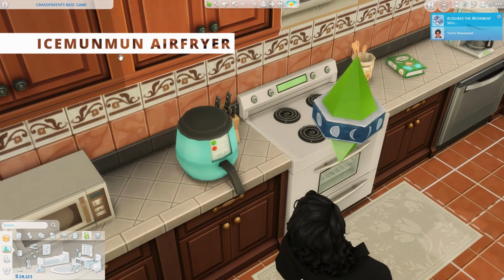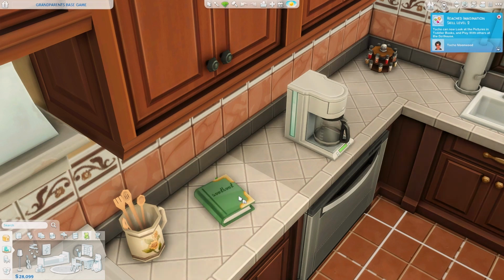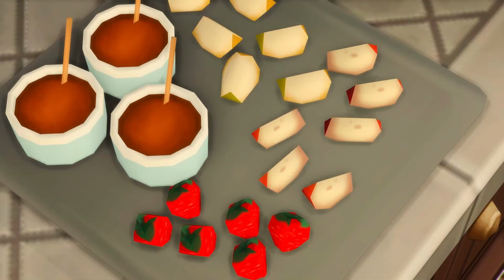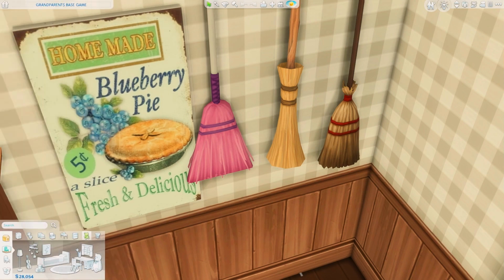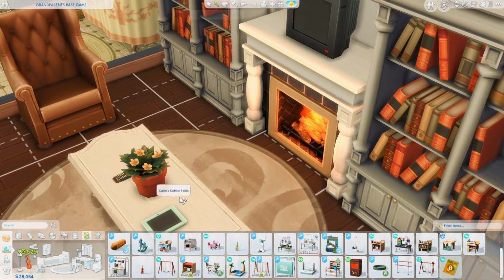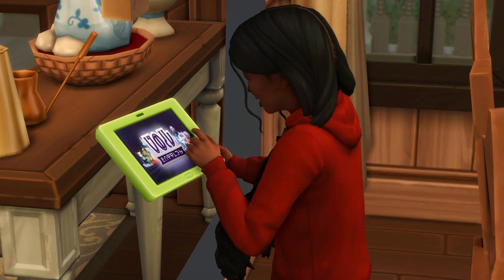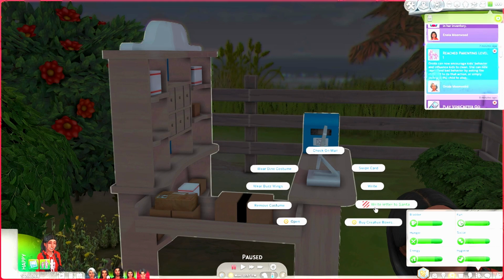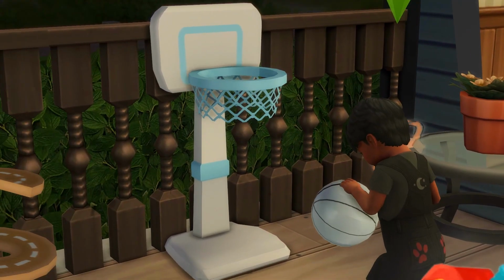10 MUST-HAVE Gameplay Mods for the Sims 4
♥ ♥♥ ♥  OPEN ME ANGELS ♥ ♥ ♥ ♥ !
Hey angels! Happy. Sunday. I hope you enjoyed this video.